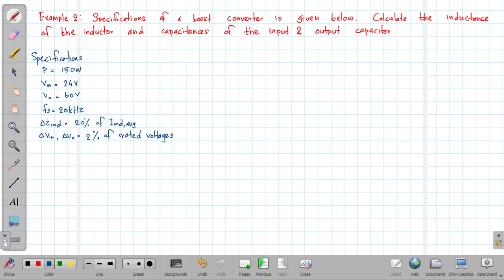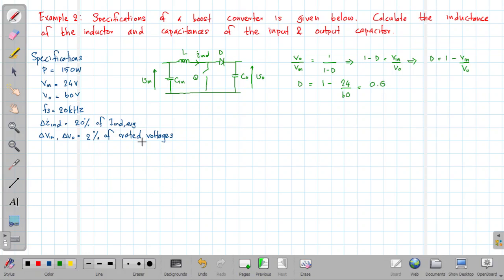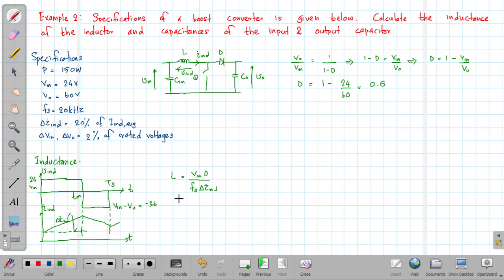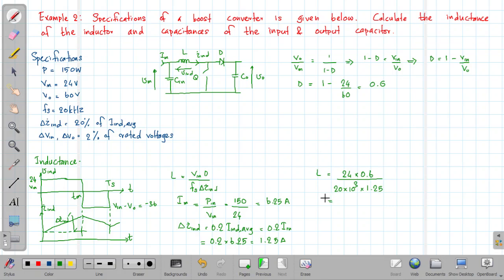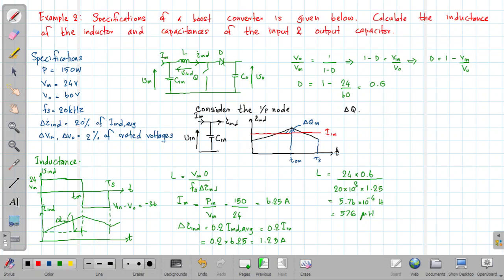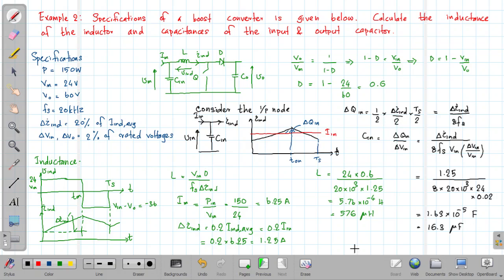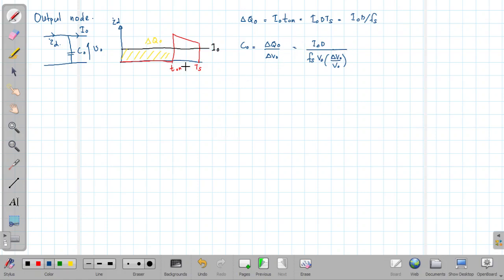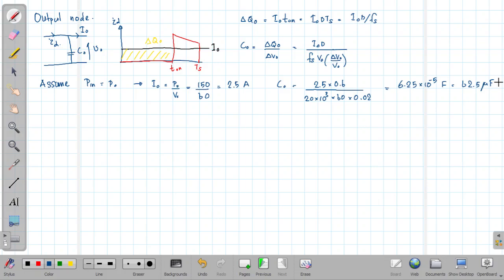Boost converter - Problem and solution